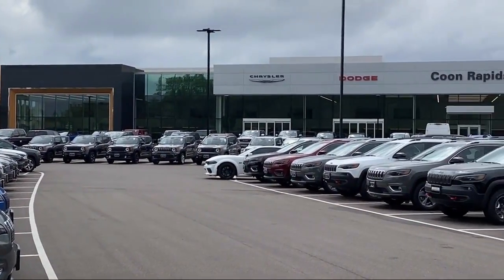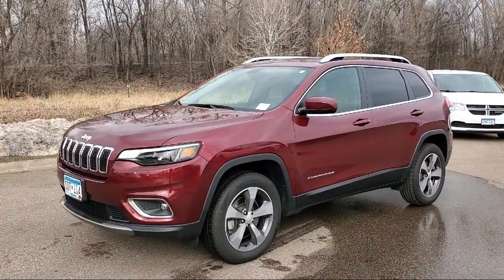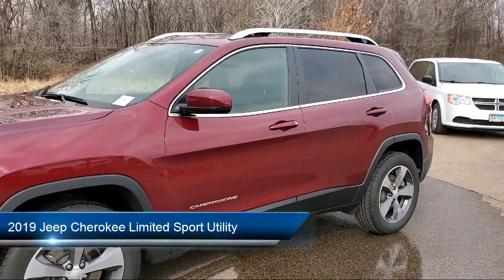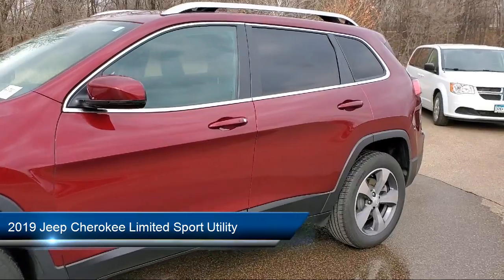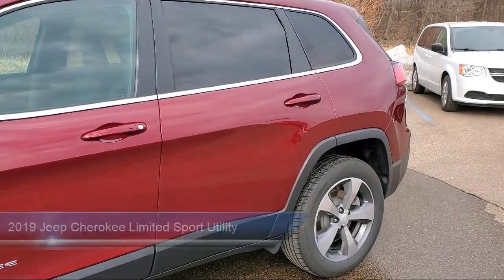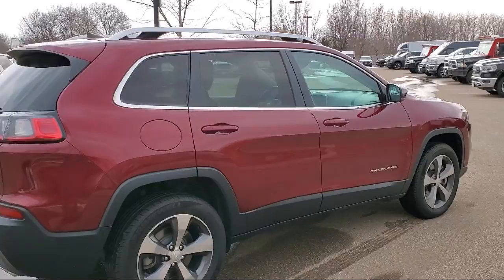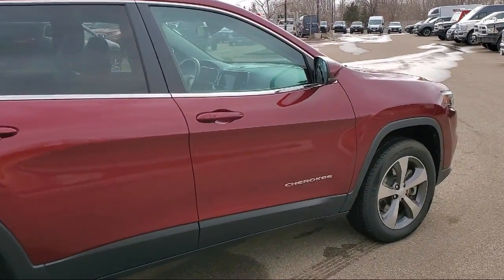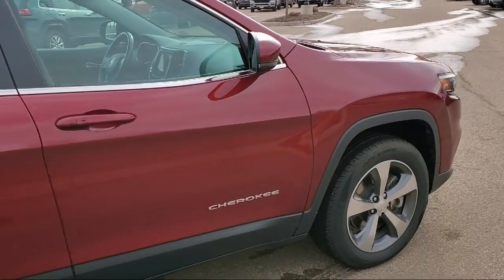2019 Jeep Cherokee Limited Sport Utility Coon Rapids Oak Park Blaine Minneapolis Shoreview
2019 Jeep Cherokee Limited Sport Utility Stock Number: WR16763C Vin:1C4PJMDX2KD456698.